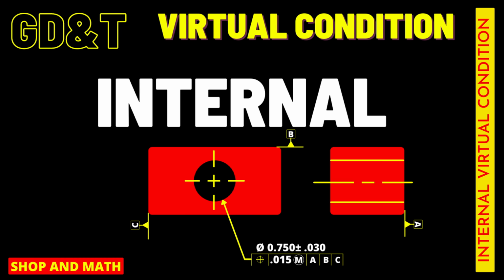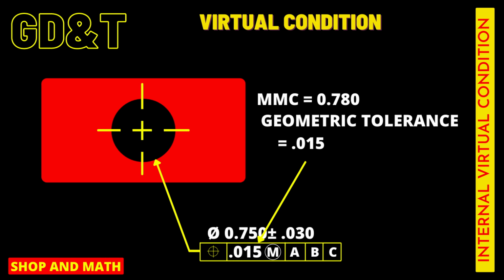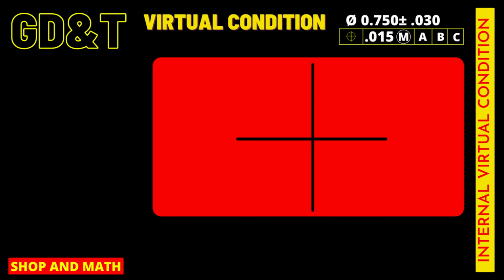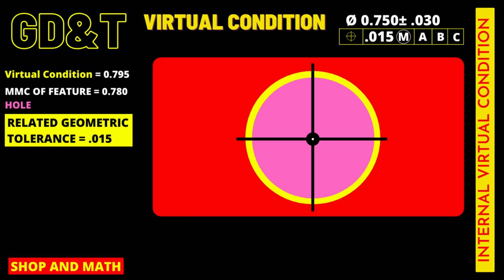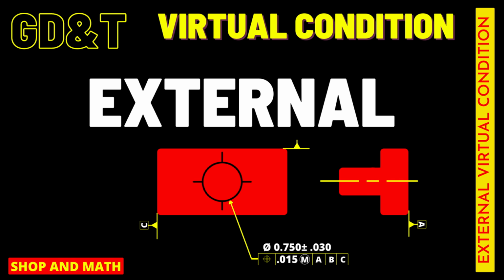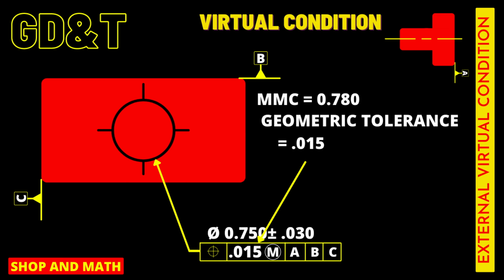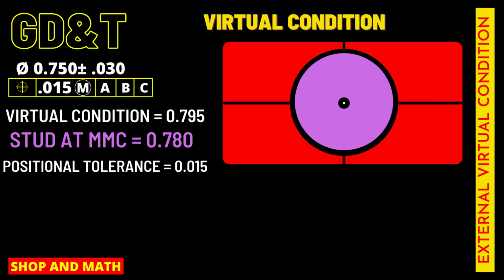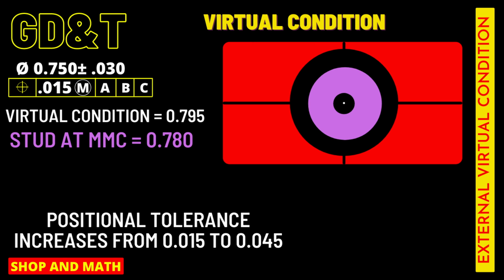GD&T Virtual Condition Calculations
This video explains about various boundary conditions
Virtual Condition
Resultant Condition
Inner Boundary
Outer Boundary
Bonus Tolerance
Geometric Tol. Value
Virtual Condition in Geometric Dimensioning and Tolerancing (GD&T)